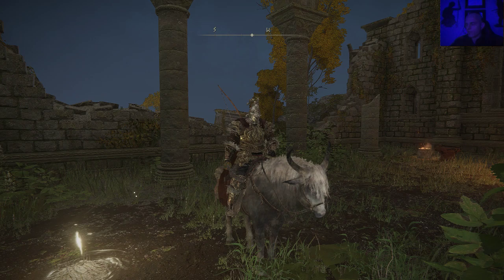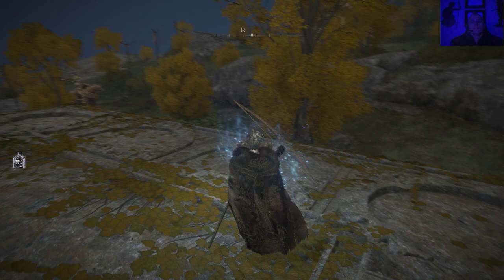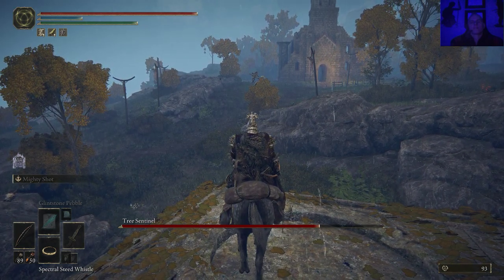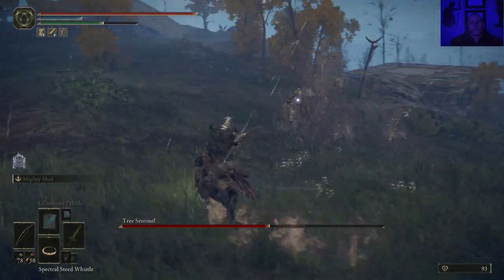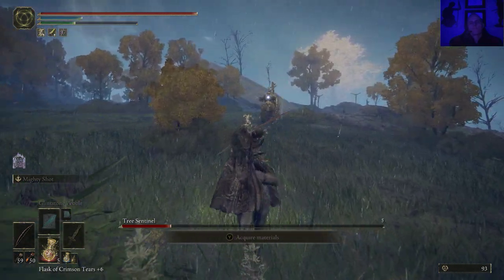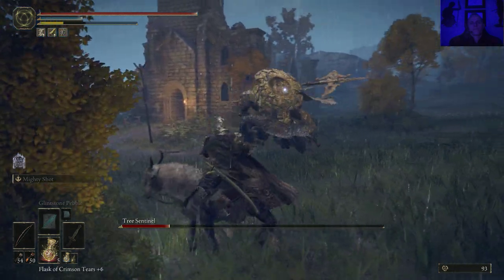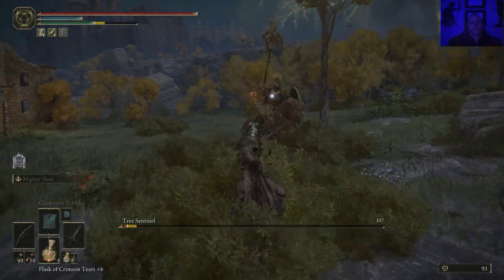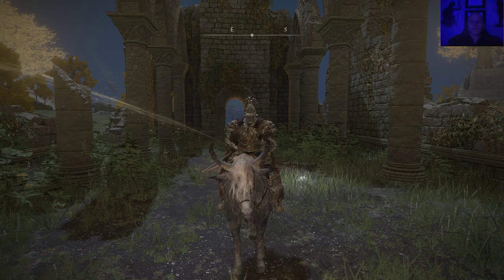Elden Ring - THIS is the ultimate strategy for the TREE SENTINEL and the Nights Cavalry.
Always work both strategy and tactics while you are gaming. Look for positions of advantage (High Ground). Don't get caught trying to make every fight a quick kill. Instead, work each fight according to your best assessment.